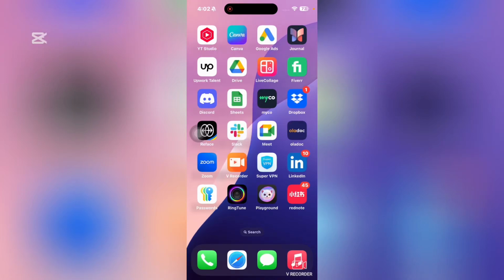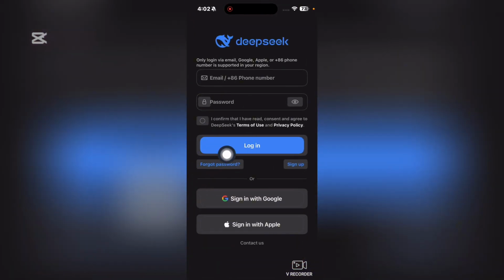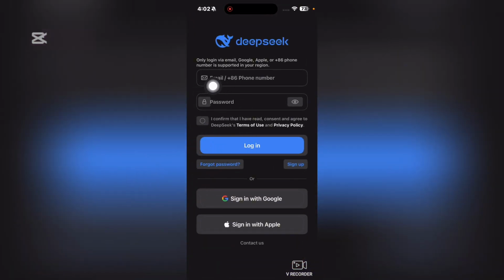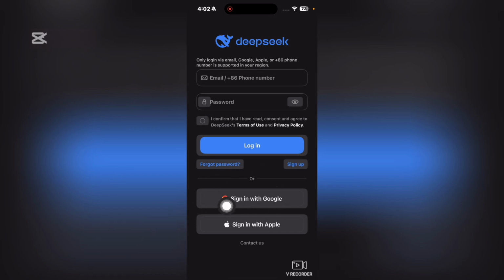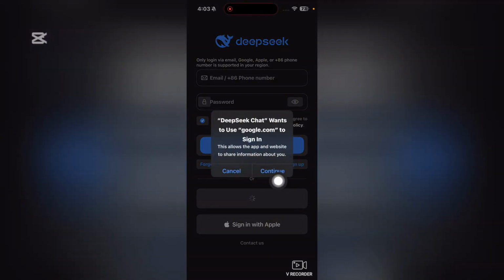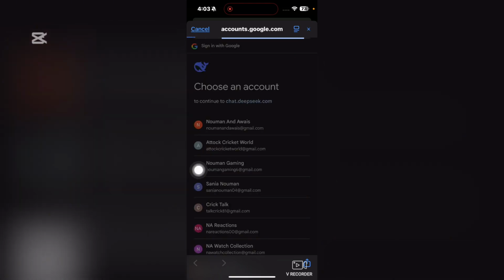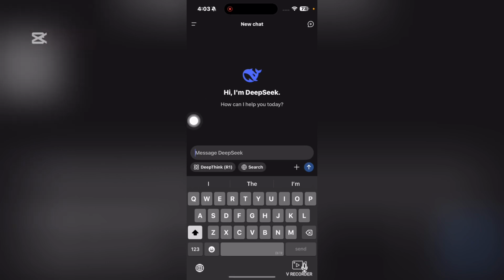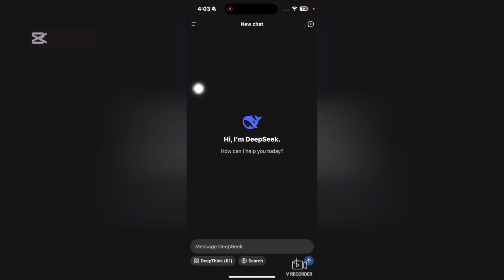How to create DeepSeek Account | How to Sign Up for Deepseek | How to register Deepseek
In this video i will show you How to create DeepSeek Account | How to Sign Up for Deepseek | How to register Deepseek. Learn how to sign up for Deepseek, create a Deepseek account, and complete the registration process step-by-step. This quick tutorial covers everything you need to know about Deepseek signup, registration, and account creation. Start your journey on Deepseek today!